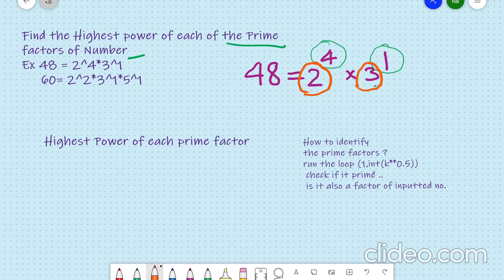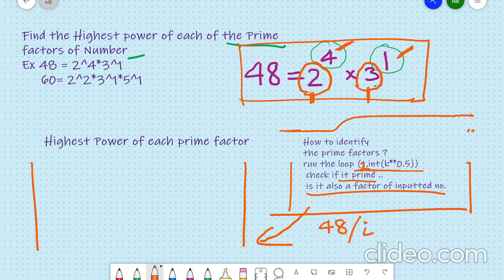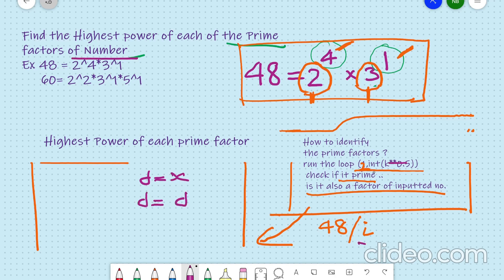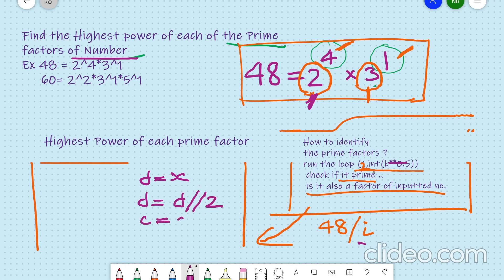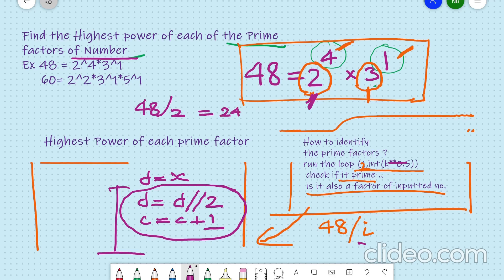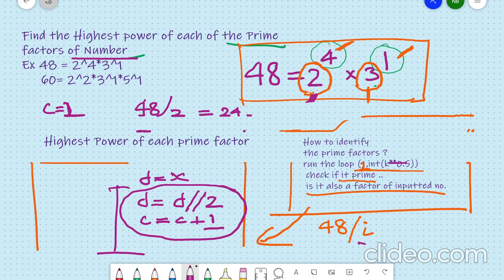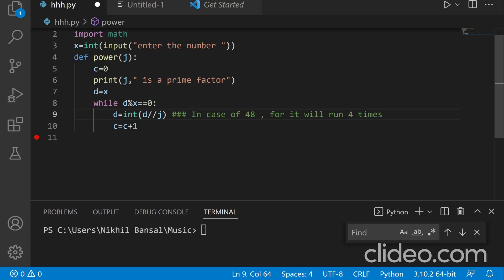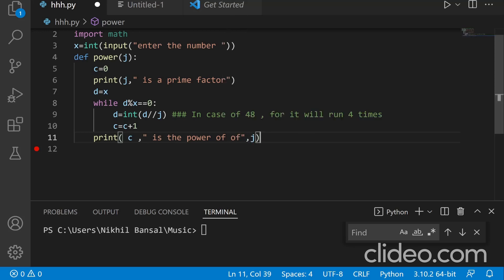Highest Power of each prime factor of Number | Python Programming Tutorial | Number system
Verbal Playlist Highest Power of each prime factor of Number
|  Python Programming Tutorial   | Number system

PREPARE FOR :
INFOSYS I TCS I WIPRO I ACCENTURE

Python  Tutorial (Master Python) - This Python Hindi video series will teach you all the Python basics needed to master python in a very short span of time. This is the most requested video series on this channel with over 100+ people commenting everyday about python programming tutorials for beginners in Hindi & English. This is the very first video of my in depth full python tutorials with projects.
Today I am taking out my time and efforts to blend all my 10 years hard work in this python tutorial series for beginners. This basic Python hindi tutorial will be covered with all the topics explained easily with quizzes covering all the python basics in hindi.

Python in Hindi & English was the most requested tutorial on this channel. These python lectures in hindi will teach you the real meaning of python in hindi along with a lot of examples. With these python lectures, we will cover a lot of examples and exercises. I used to get questions like what is python in hindi, which is the best python book in hindi, when will you release python language tutorial in hindi, when are your python hindi lectures coming etc.
These python lectures are easy to understand and will make you appreciate beauty of python.